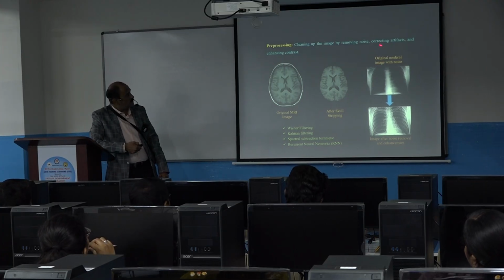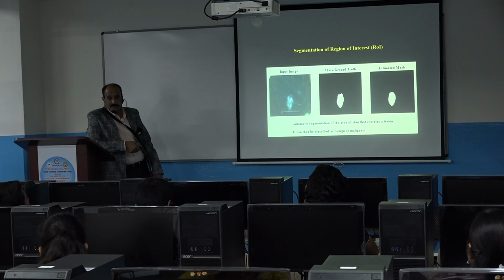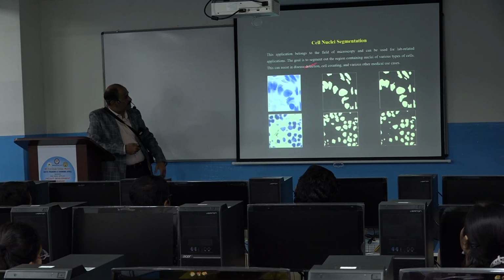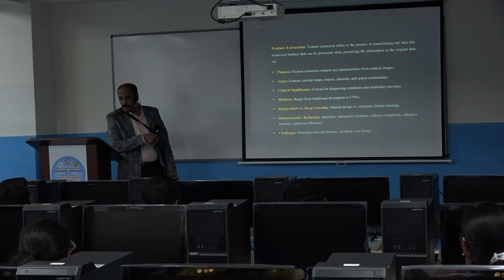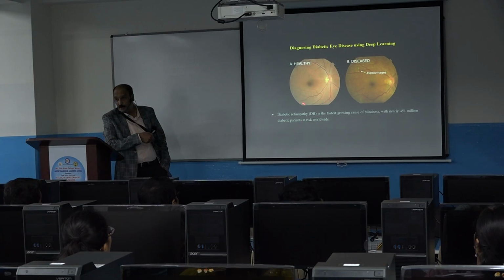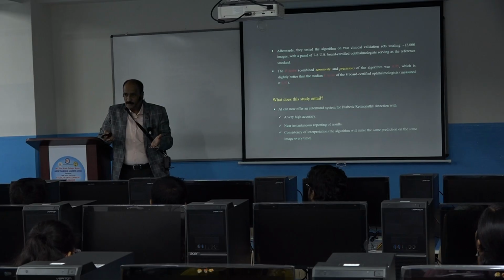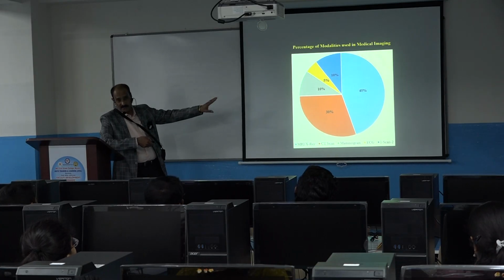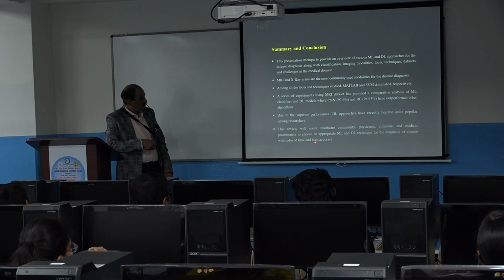BCA, BCom, BBA & MCom